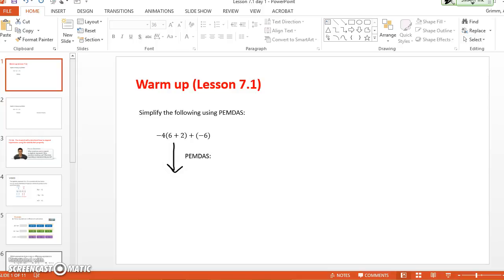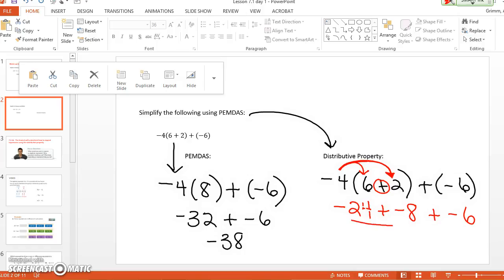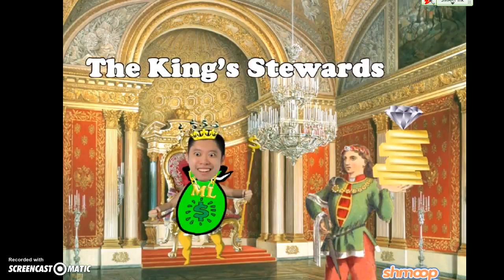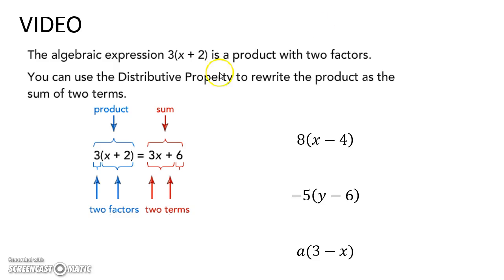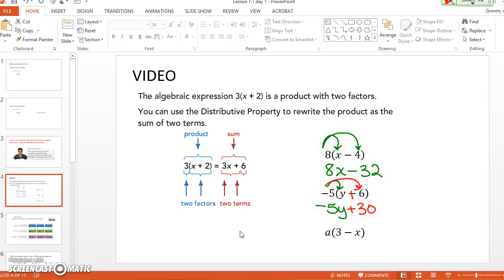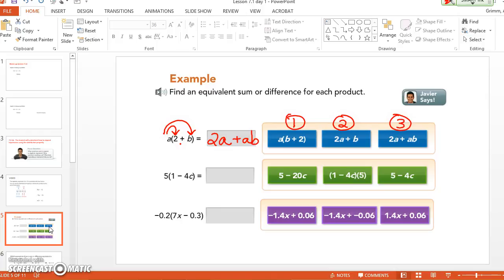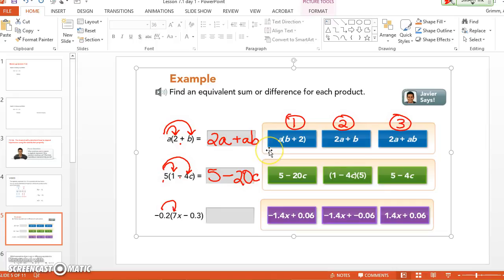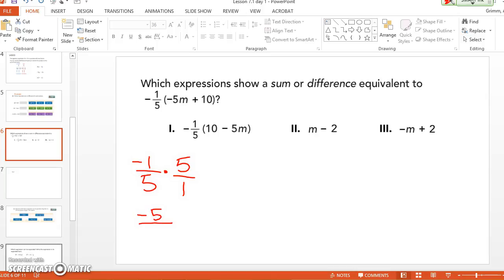Math 7 Lesson 7.1 day 1